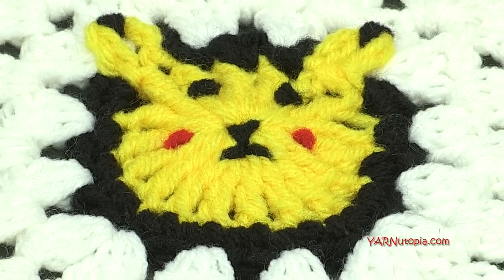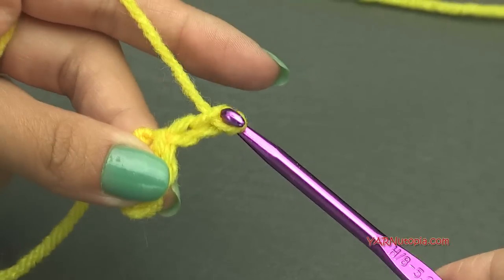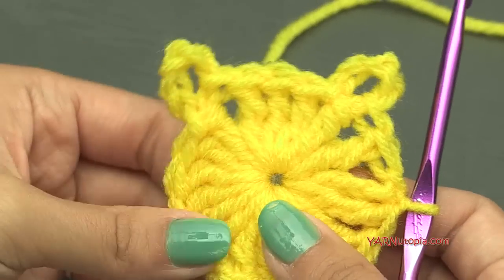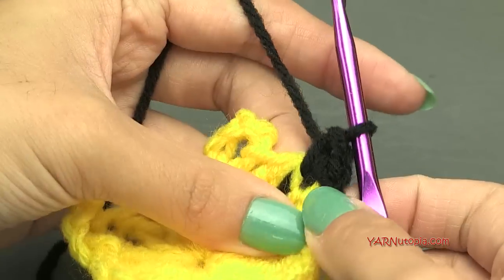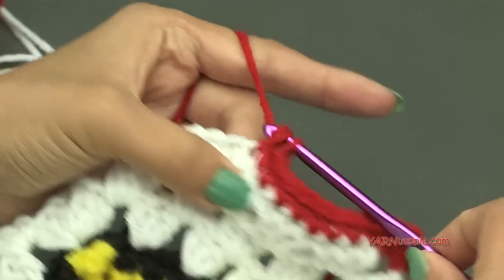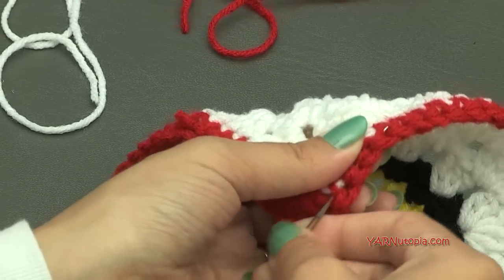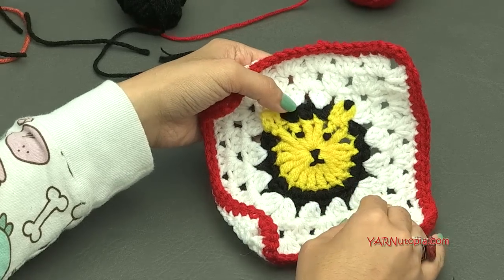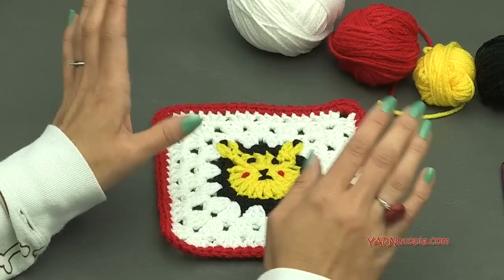365 Days of Granny Squares Number 214